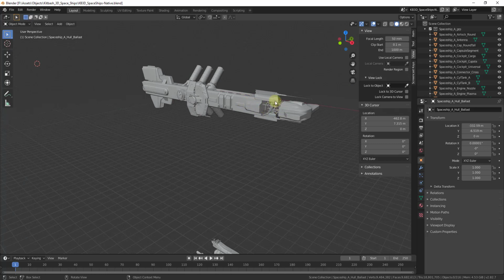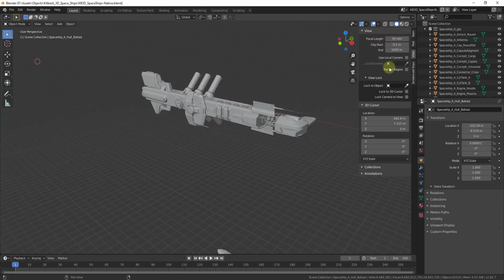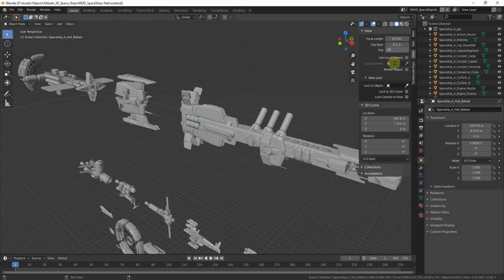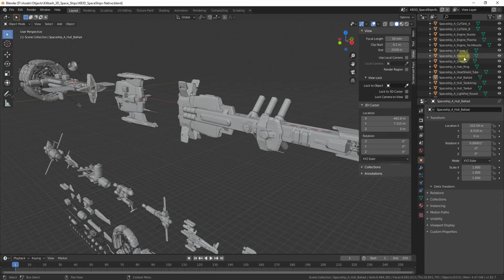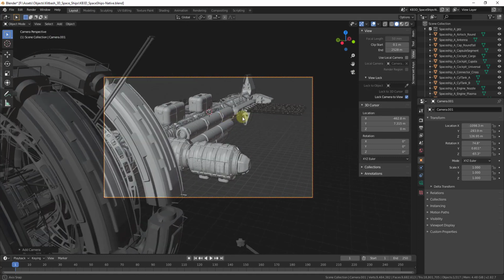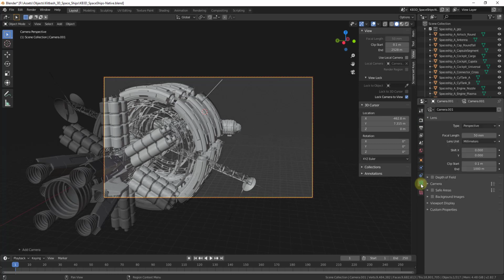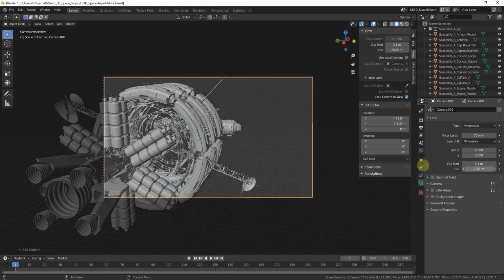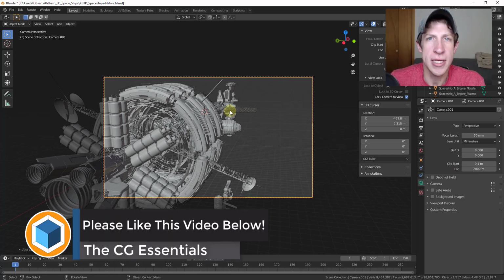Fix CAMERA CLIPPING Issues in Blender - Camera Clipping Fix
In this video, learn how to adjust your camera settings so that you don't run into clipping issues inside of Blender 2.8!

To save on hardware usage, the cameras in Blender contain settings designed to clip, or make invisible, items beyond a certain distance from the camera. This means that Blender has to render less geometry in the viewport, which makes it easier on your computer. However, sometimes this comes at the cost of not being able to see everything in your scene.

You can adjust camera clipping to lengths that you set, which allows you to set both the maximum and minimum distances from the camera that your objects will be clipped. This can be adjusted in your viewport, or specific to each camera!